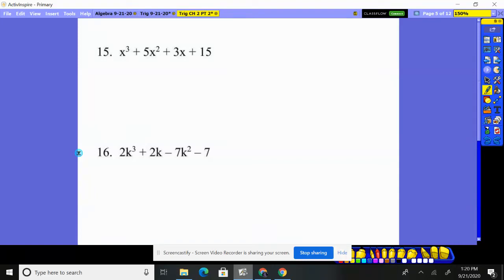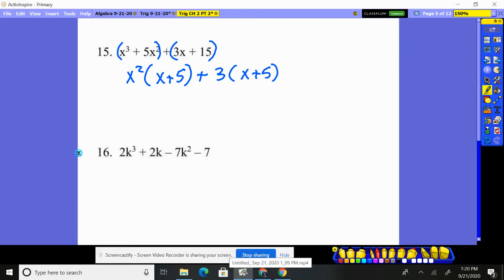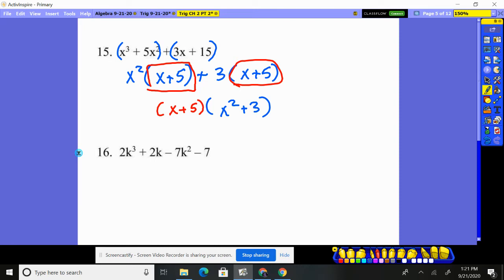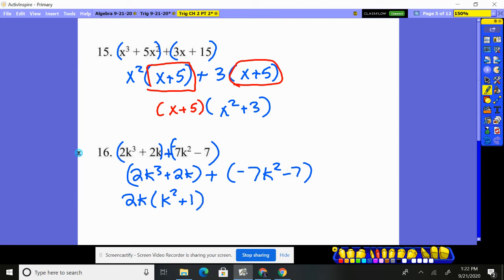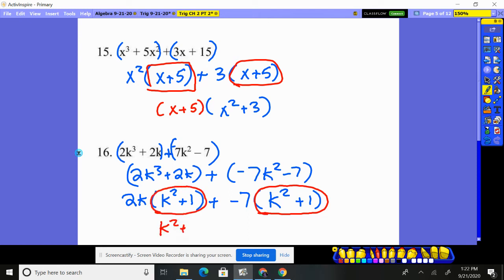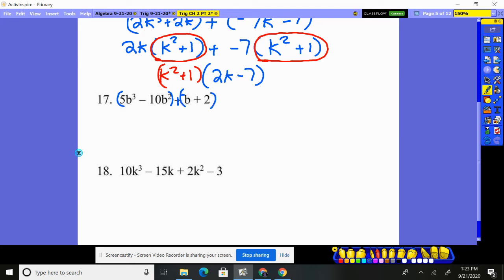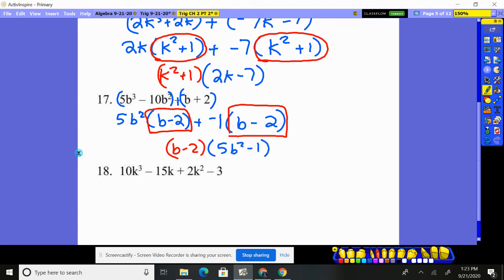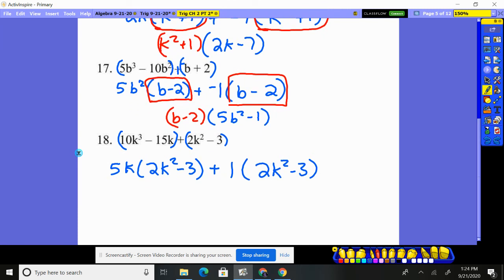Trig Chapter 2 Practice Test 2 #15-18